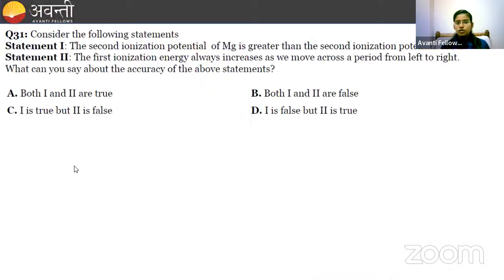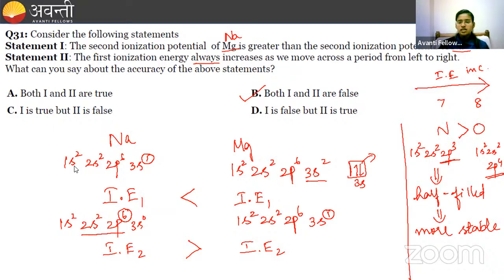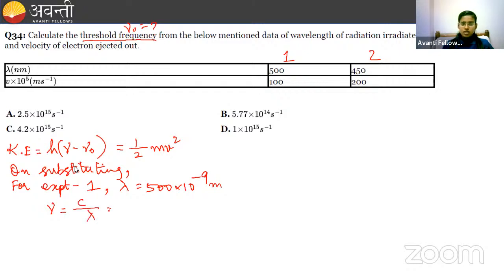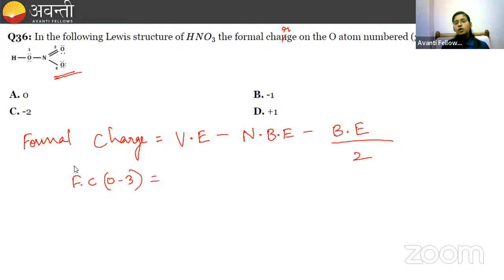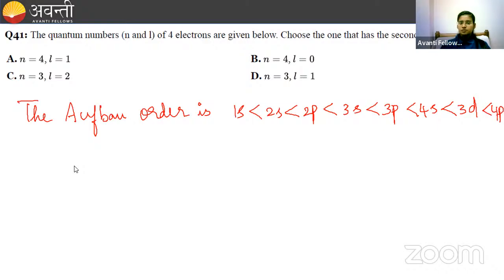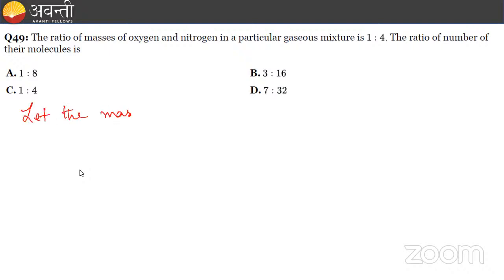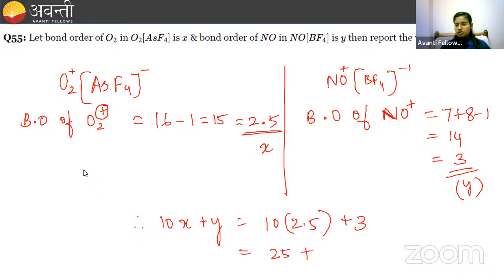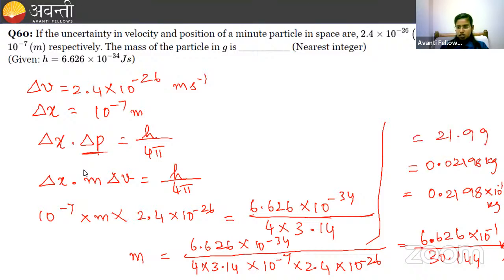Class 11 - AIET 3 - Q & A Discussion - JEE